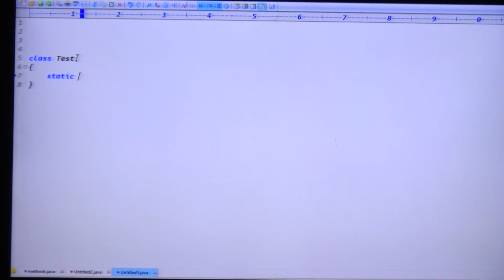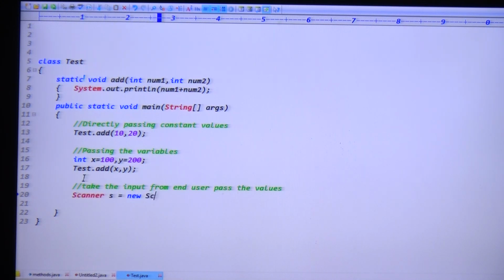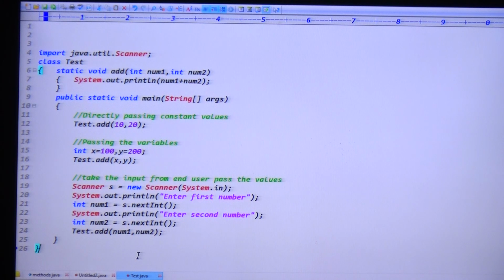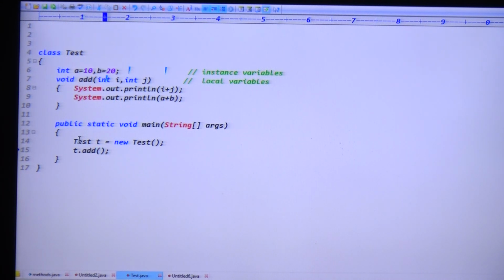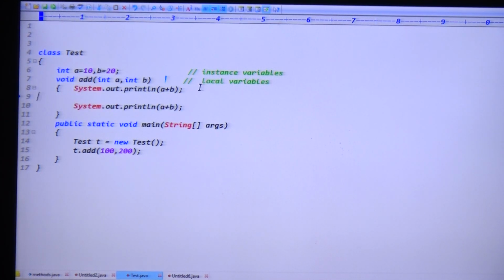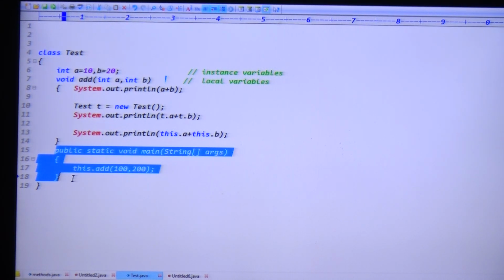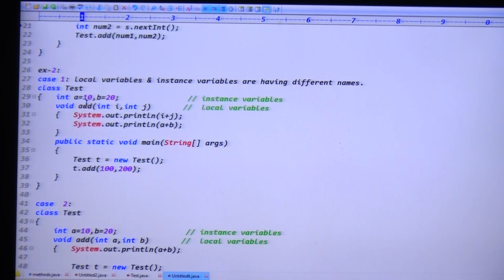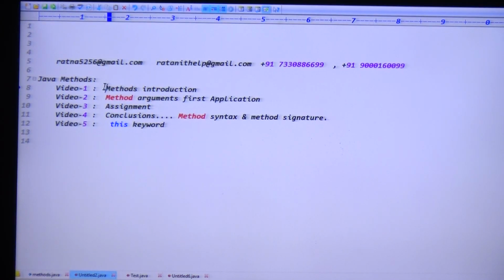core java tutorials ||method using this keyword|| MR.RATAN